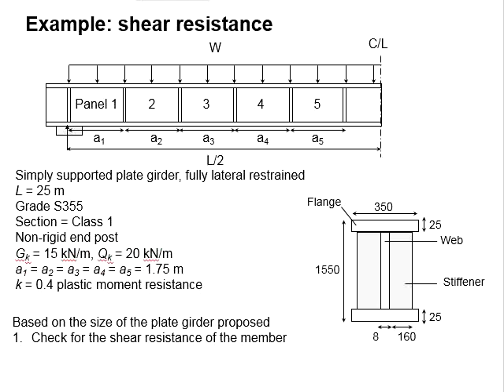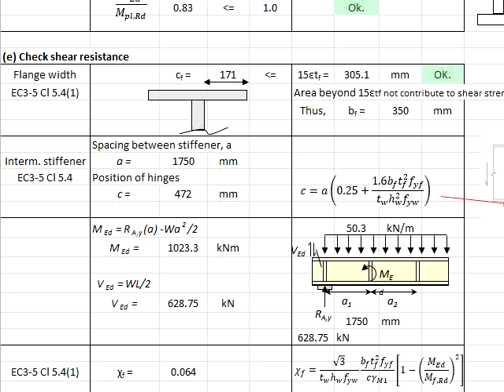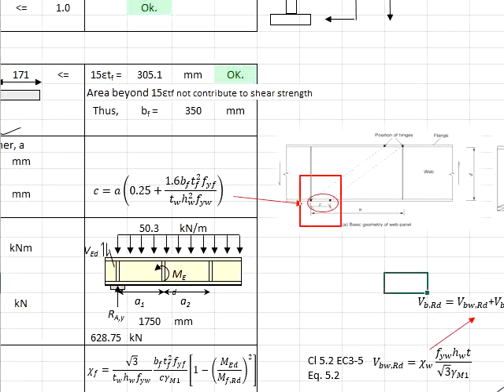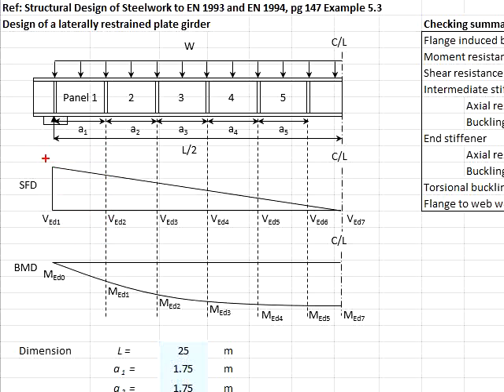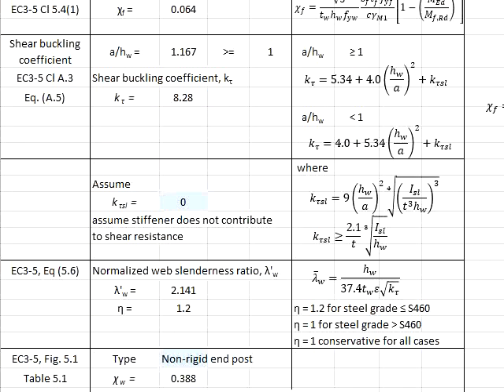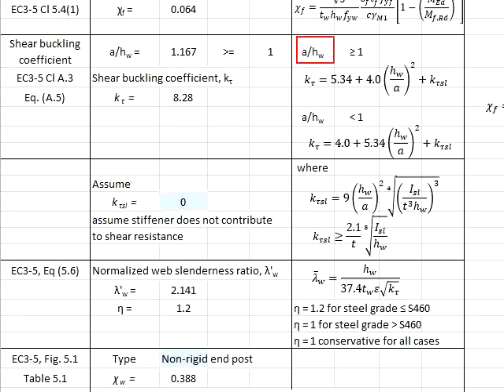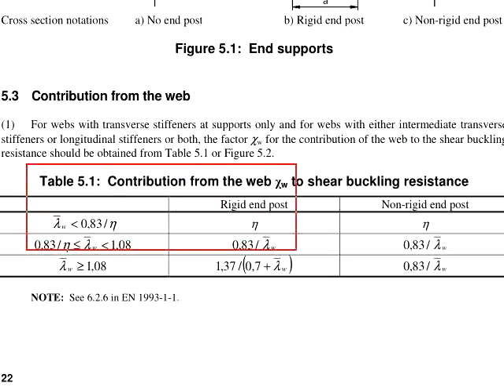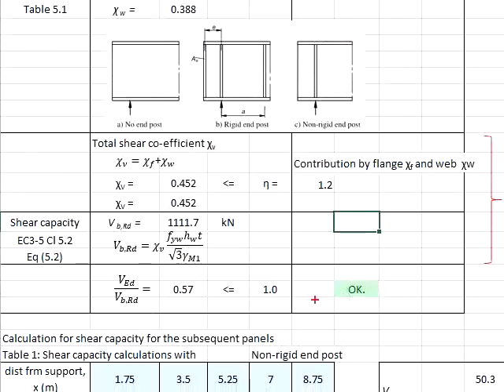5.9 Example: Shear resistance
Example question and solution for designing shear resistance of steel plate girder.